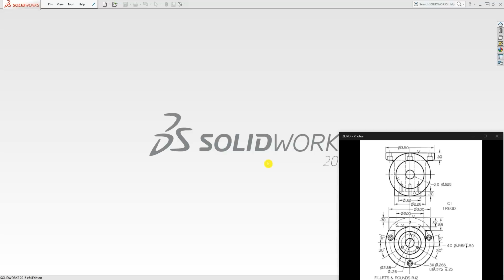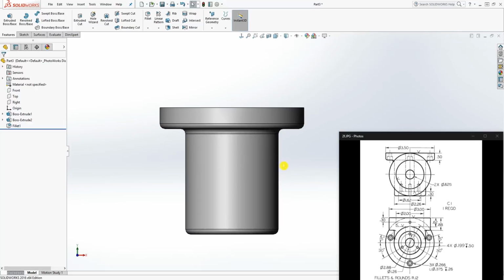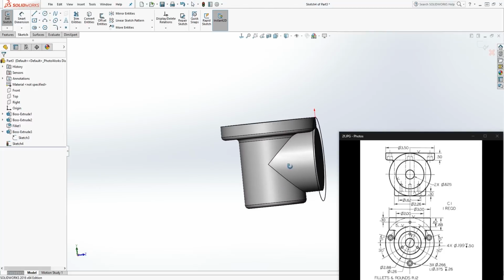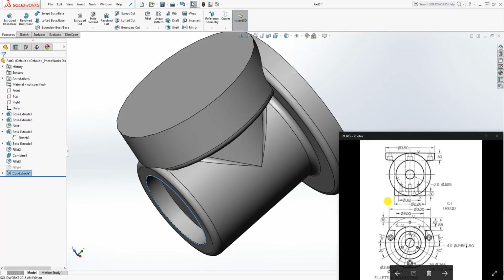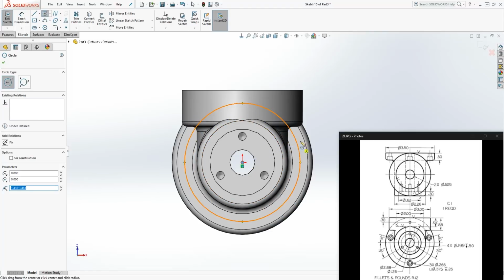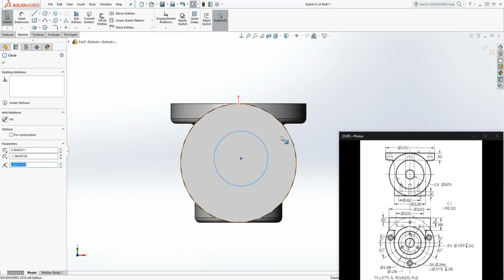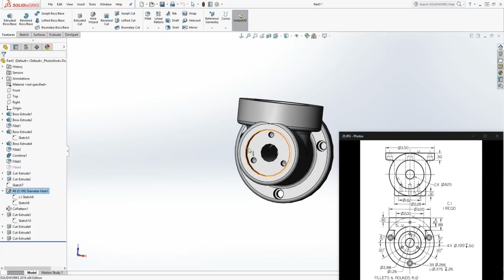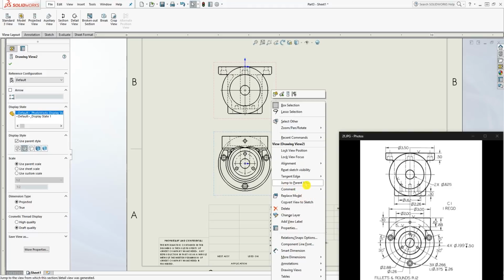SolidWorks Tutorial #32: Hydraulic Fitting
This tutorial video will teach you how to model and design a Hydraulic Fitting in SolidWorks. Make a Multi view drawing of Hydraulic Fitting made in Problem.